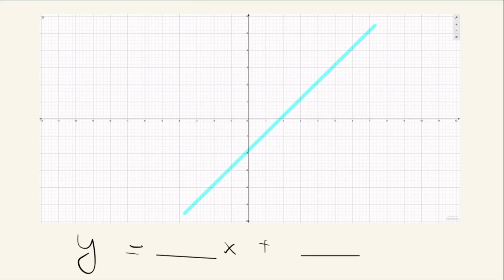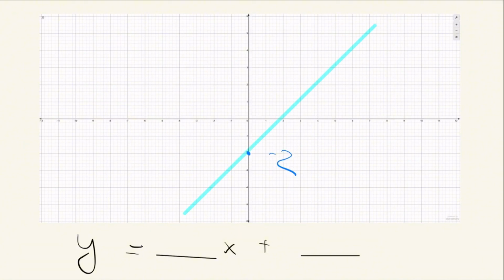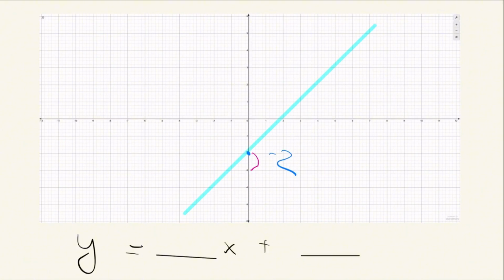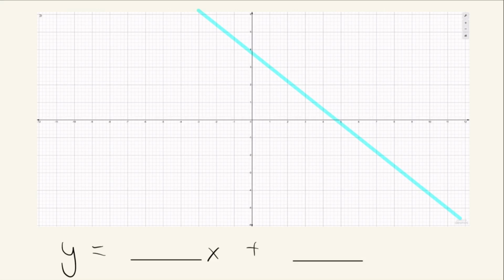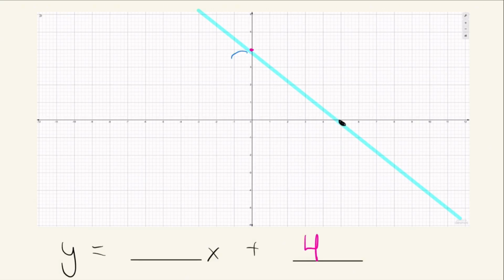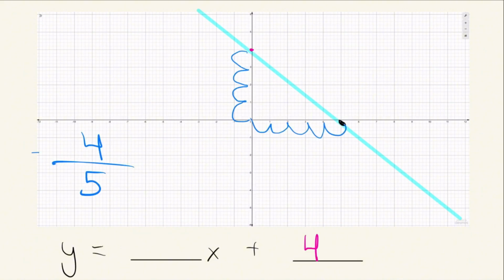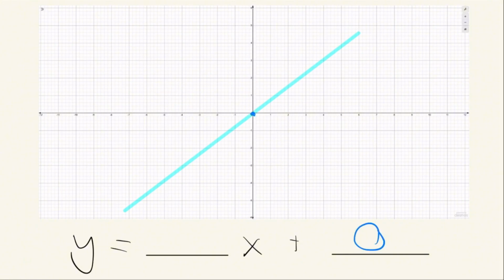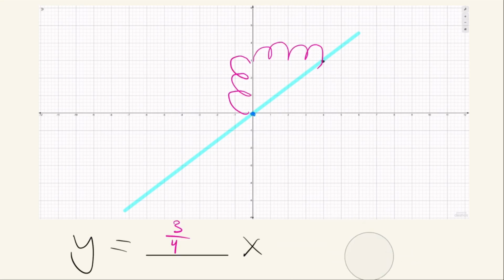Writing a slope intercept equation from a graph- Algebra 1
This video shows how to write a slope intercept equation from a graph. The slope intercept equation is a linear equation of the form y = mx + b, where m is the slope and b is the y-intercept.